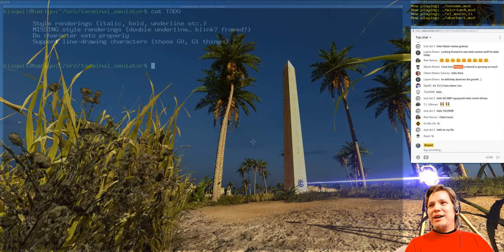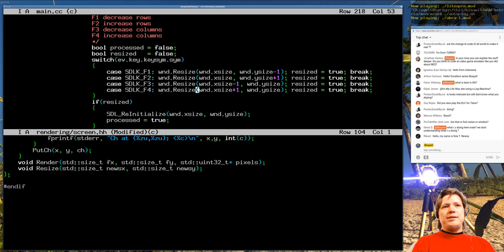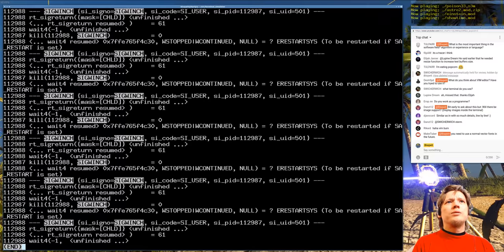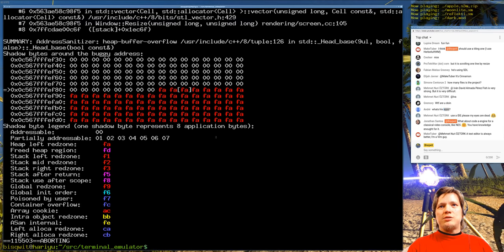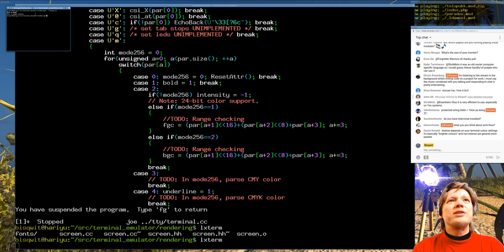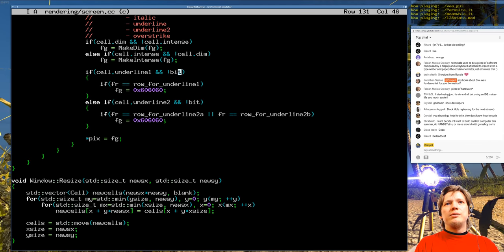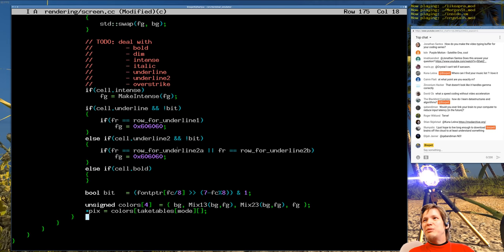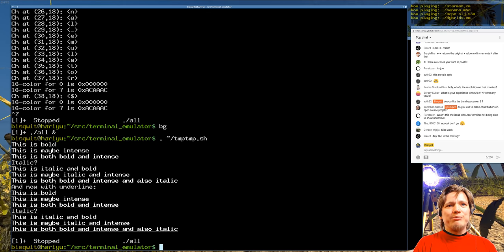Creating a Terminal Emulator PART 4 [c++ live stream]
I am creating a special-purpose terminal emulator for my video productions. Welcome to tag along!

FAQ:
A) Linux.
A) Cinnamon.
A) Debian (Testing).
A) Joe.
A) Because to learn a new tool (to replace another you are already fluent with) requires a sizable investment in time. It’s not practical, or at least it is very difficult to justify convincingly.
A) Embedded programming.
A) Be passionate and never be afraid to experiment. Try things that are challenging and have small unknown parts, and look up the information that you need. Do that for years.
A) Sorry, I don’t really read books — beginner or otherwise. I have no idea which books are good or not. I get most of my information from the Internet by simply searching for it.
A) On a table right next to me.
A) No downloadable playlist. The currently playing song filenames are shown on the right side of the screen at all times. You can look them up in ModArchive, but you may sometimes need to guess a bit.